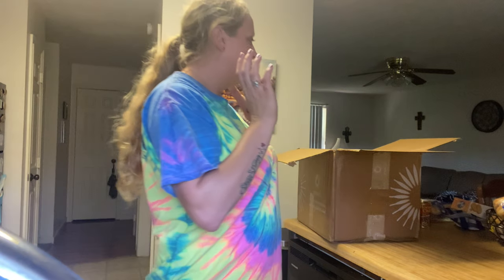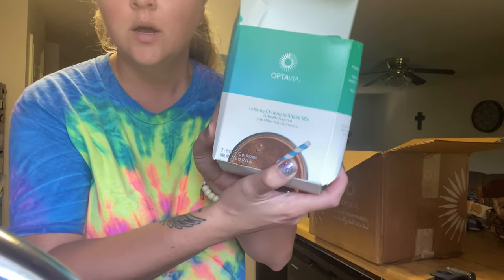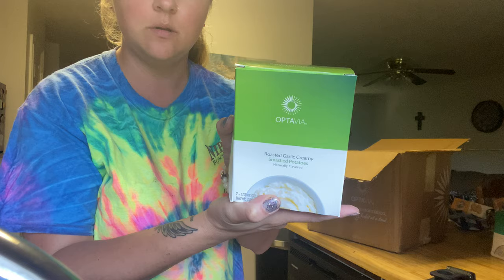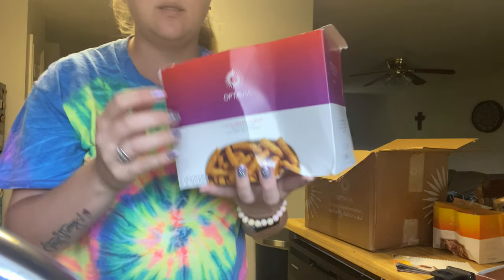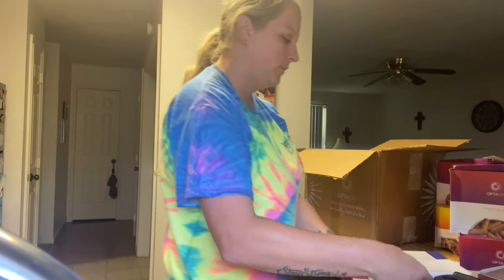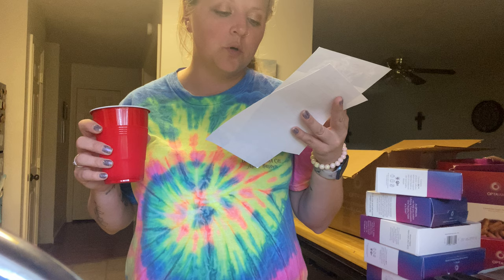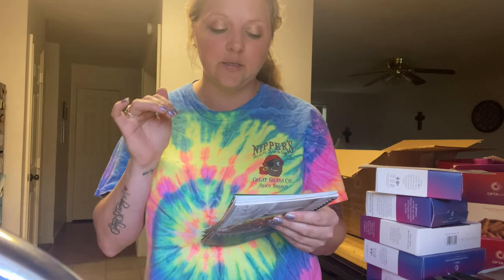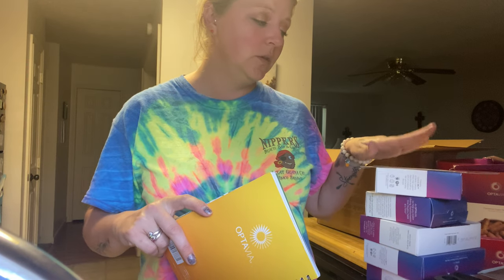Optavia 5&1 Program Unboxing